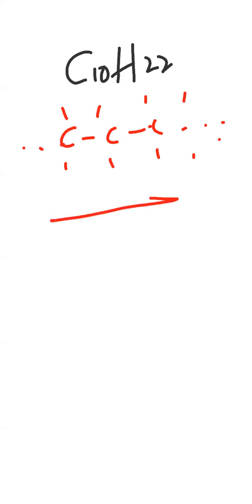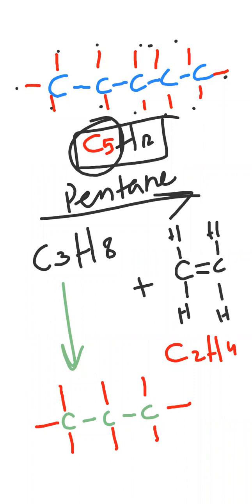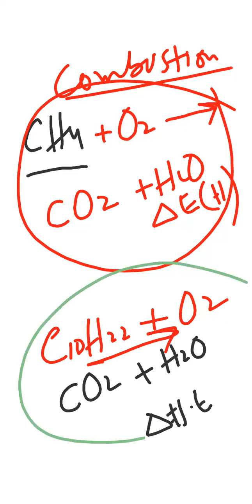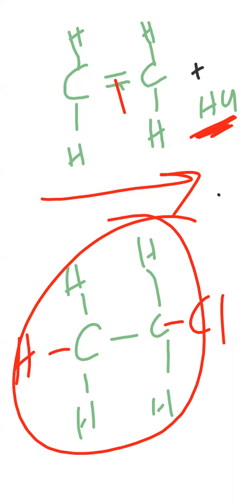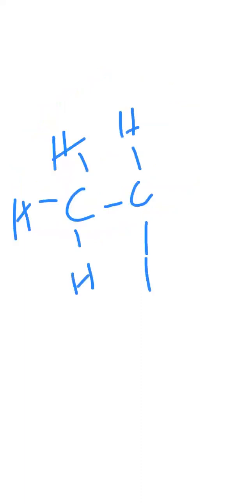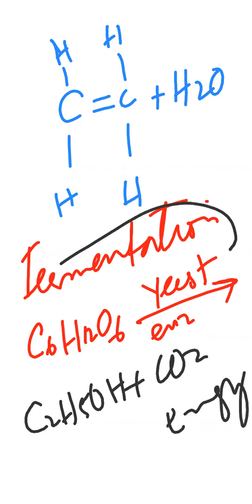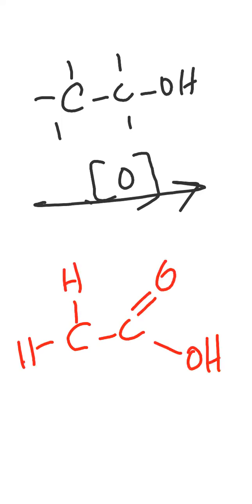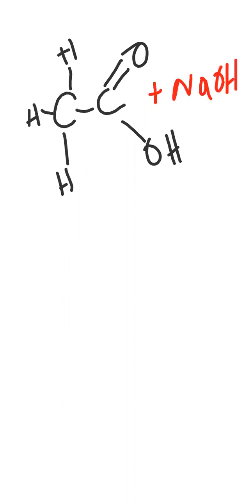Craking,Alkene, ALCOHOL | Live Session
Cracking is a reaction in which larger saturated hydrocarbon molecules are broken down into smaller, more useful hydrocarbon molecules, some of which are unsaturated: the original starting hydrocarbons are alkanes.
Alkanes are hydrocarbons in which the carbon atoms are held together by single bonds. Their general formula is CnH2n+2 for molecules which do not contain ring structures.